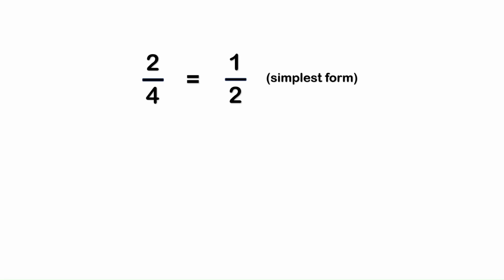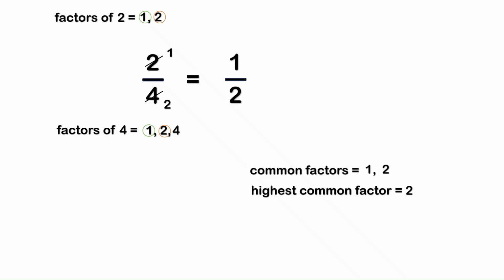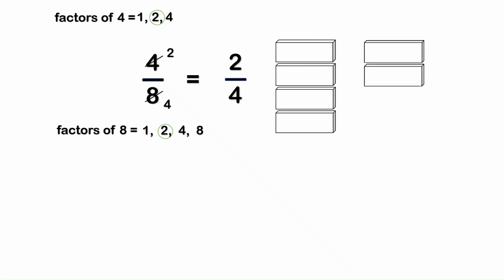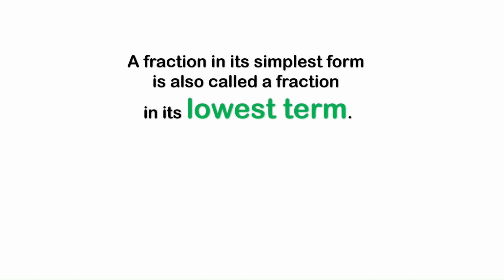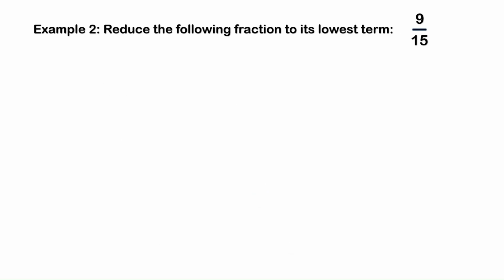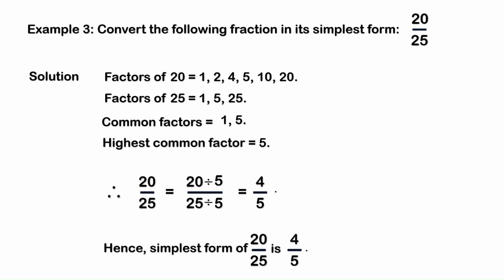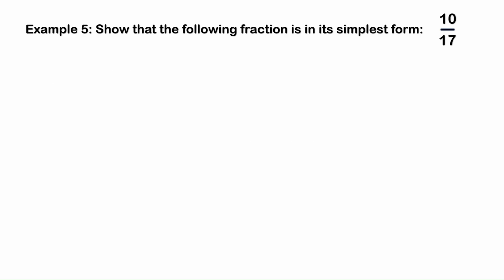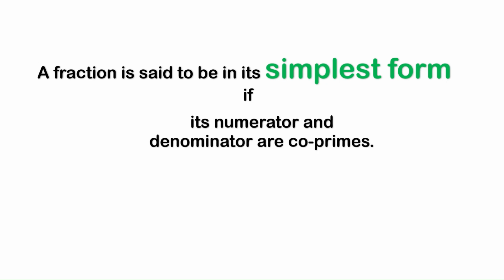15. Simplest form of fractions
Learn about simplest form /lowest term of fractions for grade 6, CBSE Board in India.